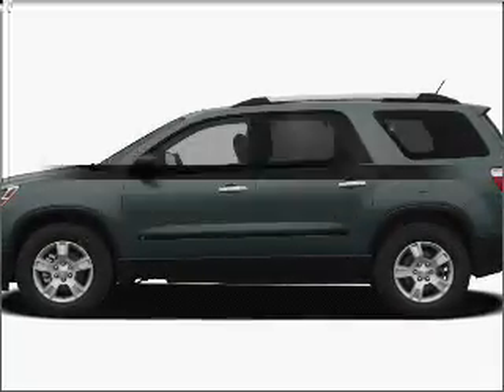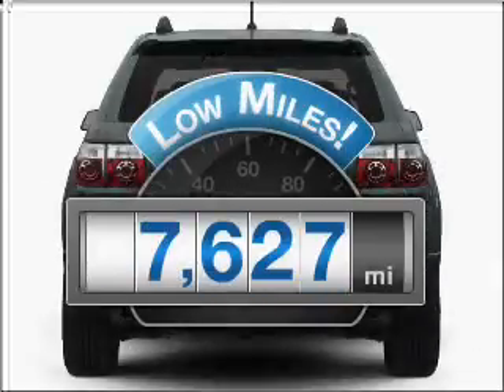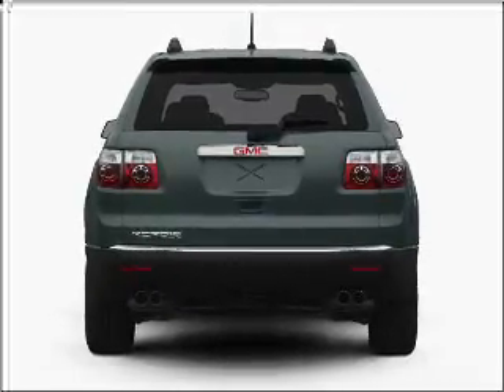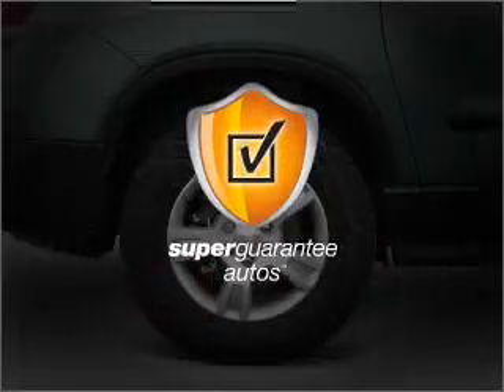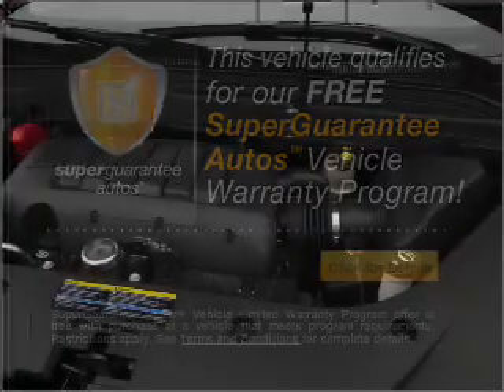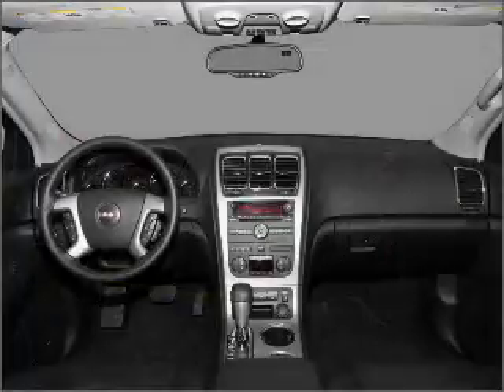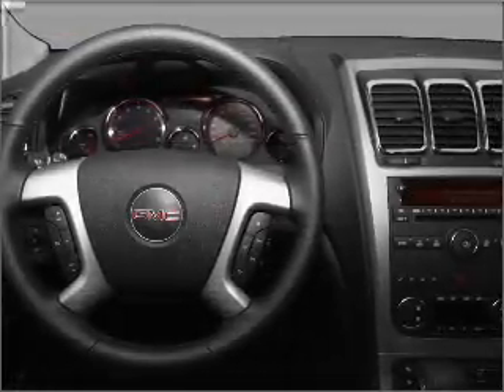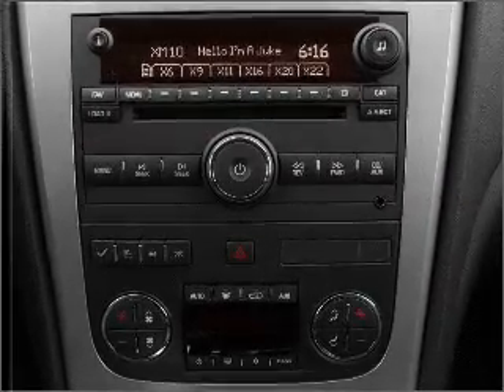2009 GMC Acadia - Allentown PA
Year: 2009
Make: GMC
Model: Acadia
Trim: SLT
Engine: 3.6 liter 6 cylinder 24 valve
Transmission: 6-Speed Automatic
Color: Dark Crimson Metallic
Mileage: 7627
Address:
3401 Lehigh St